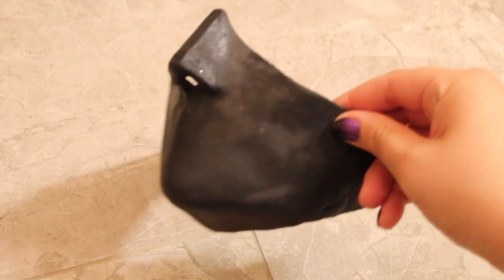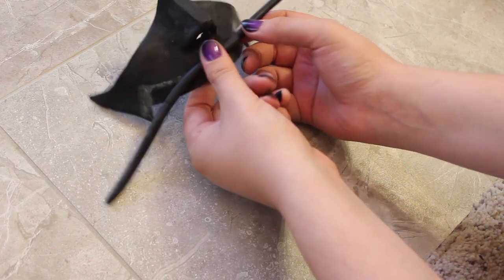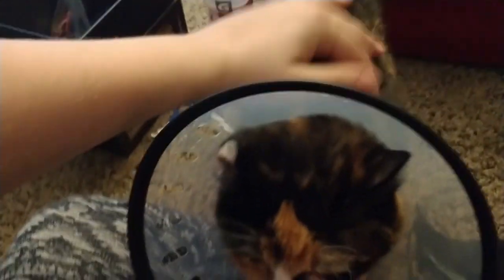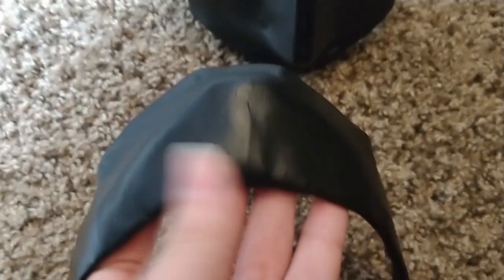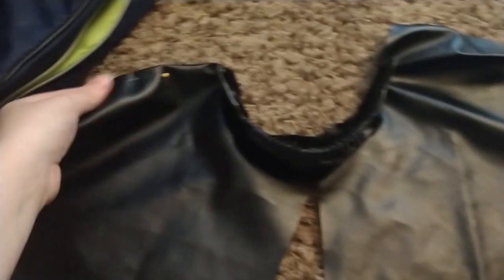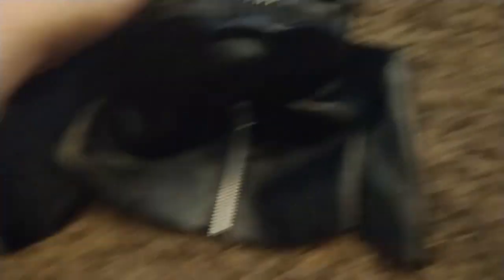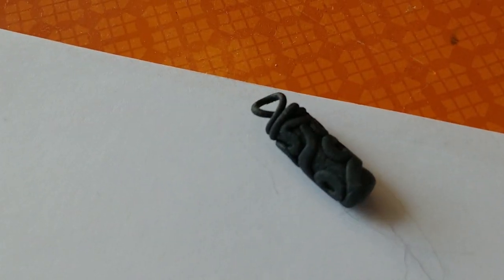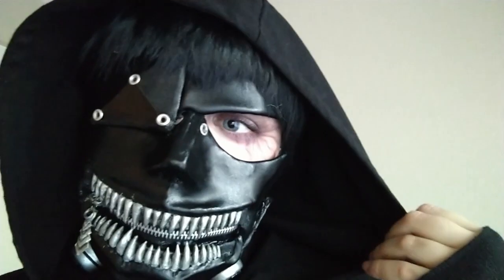Tokyo Ghoul~ Kaneki Movie Mask Tutorial!!